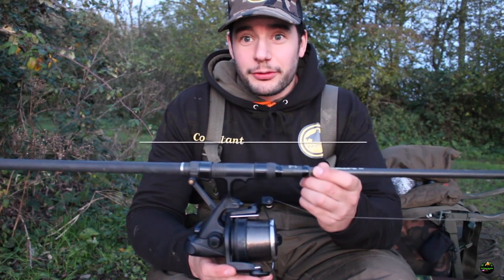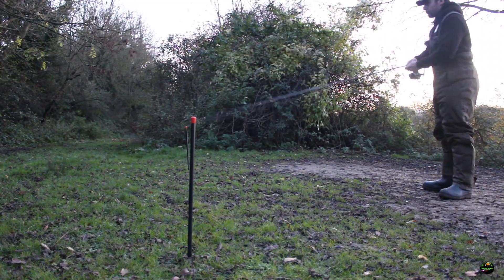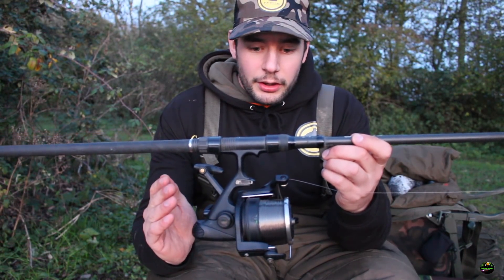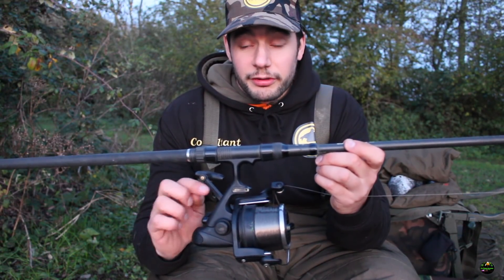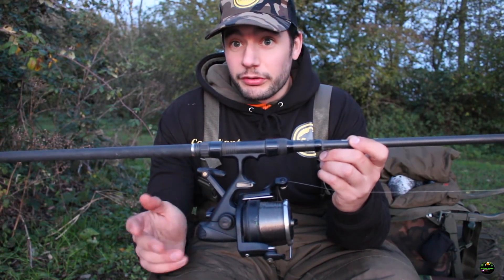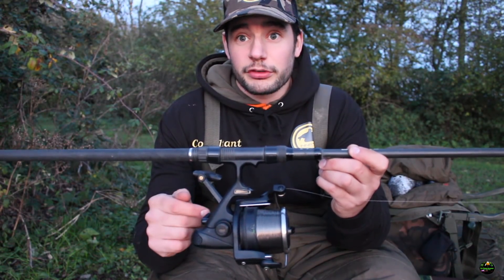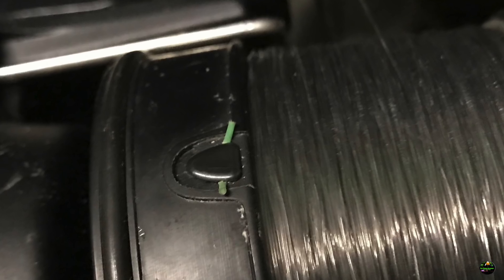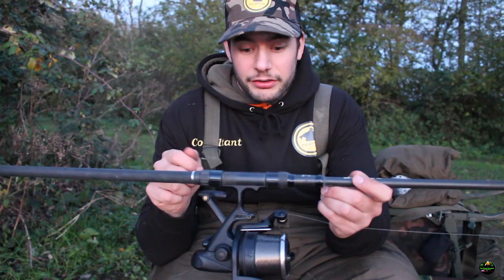Tips & Tricks | Daiwa Line Clips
Do you have a traditional plastic Daiwa line clip on your reels?
YES! - Then watch this video 🎥

This is a quick and simple tip which may save you some money and help protect your mainline.

Tight Lines Peeps,
The Fishing Bloggers